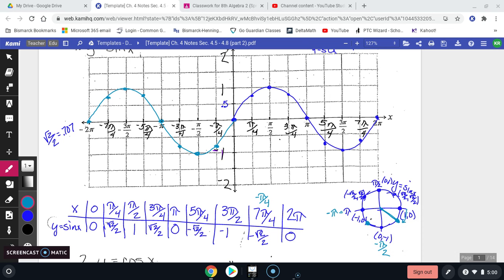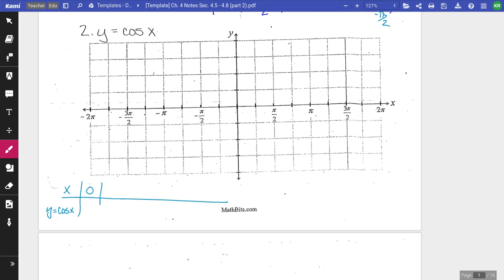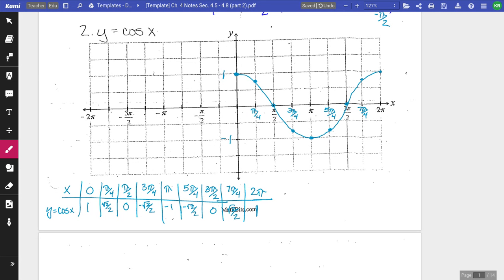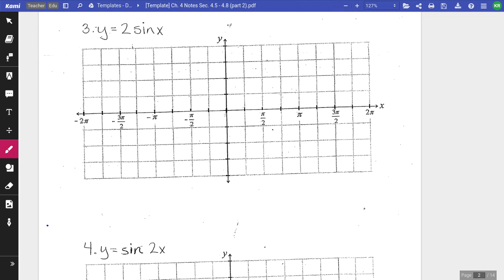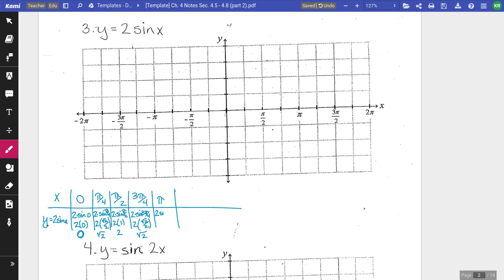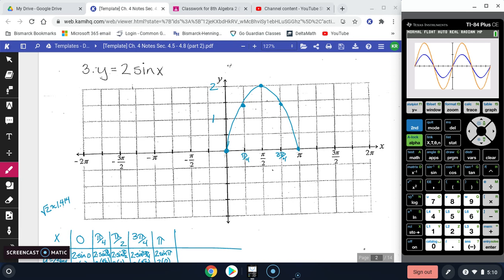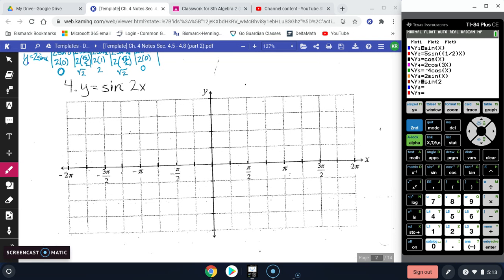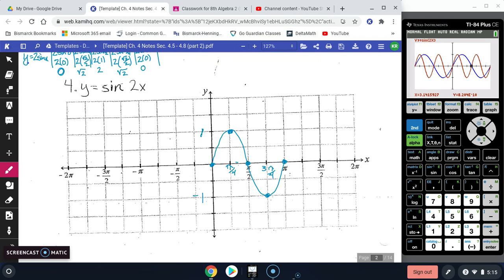Pre-Calc Ch. 4 Notes Intro to Graphs of Sine & Cosine Part 2